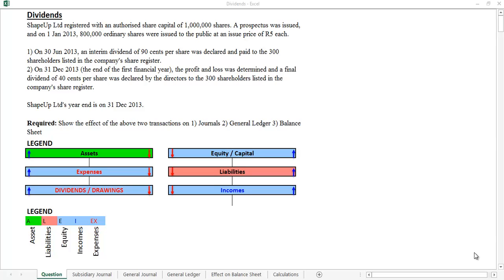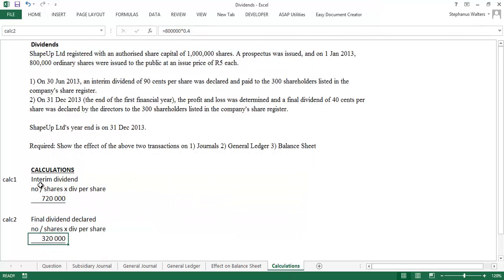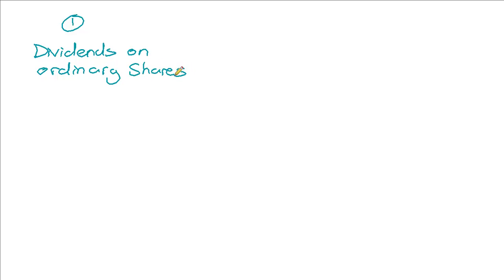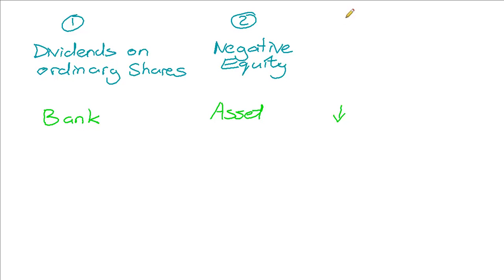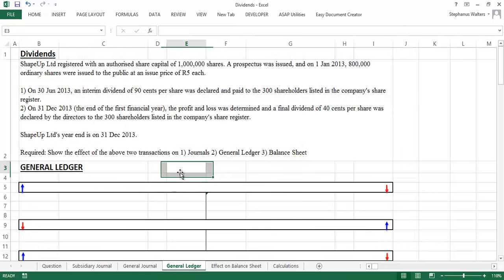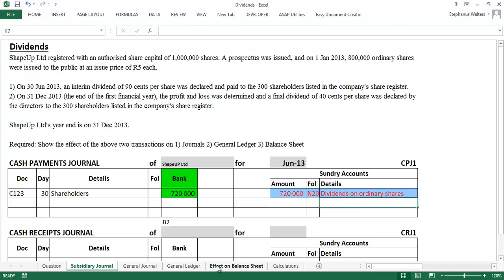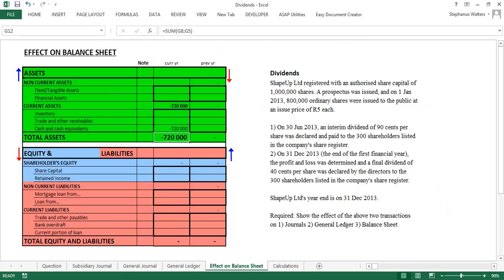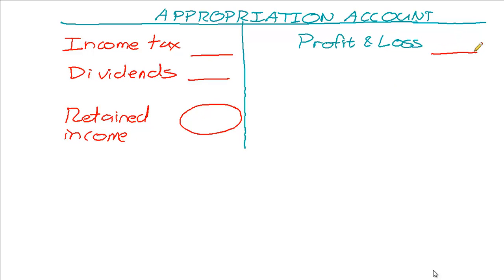Dividends interim div pd video